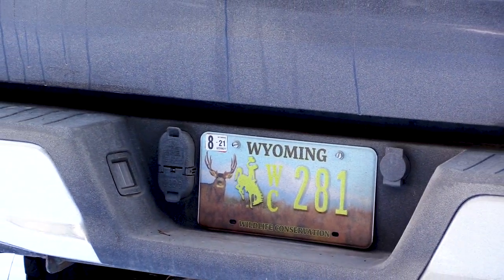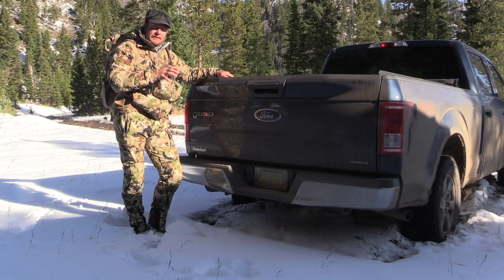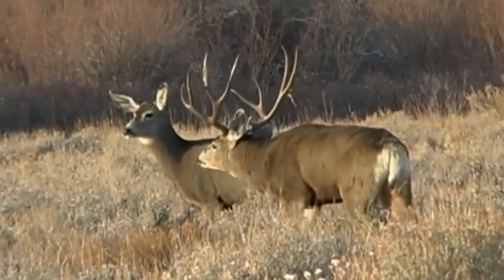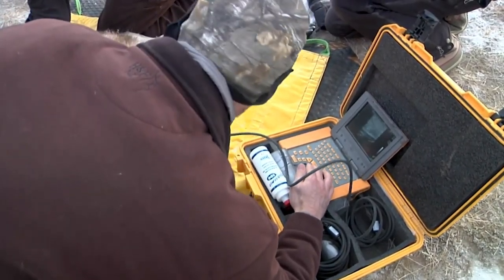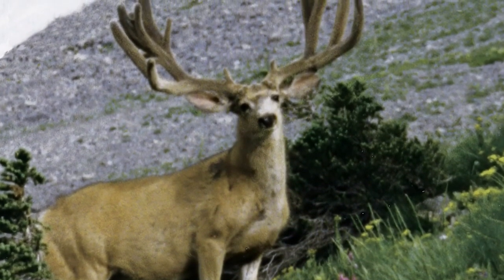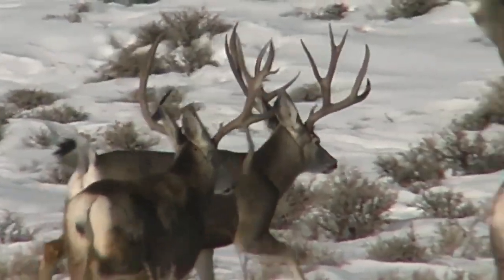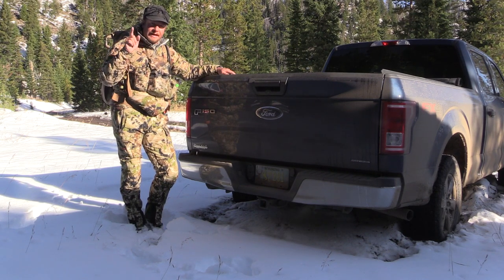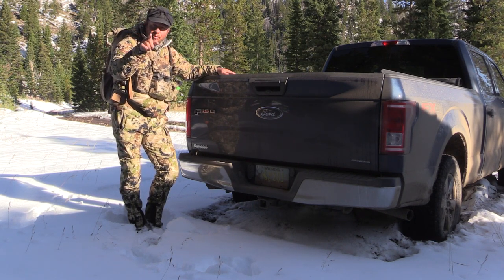Buy A Plate for Safe Wildlife Road Crossings - Conserve migrations + get FREE EASTMANS'!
Join us to help conserve wildlife and wildlife migration in Wyoming. Help reduce road killed wildlife. Buy a Wyoming wildlife conservation license plate for your vehicle and Eastmans' will give you a FREE subscription to EASTMANS' HUNTING JOURNAL, EASTMANS' BOWHUNTING JOURNAL and Eastmans' TagHub! Eastmans' Hunting Journals has teamed up with the Wyoming Game and Fish Department to raise money to build wildlife road crossings in the state of Wyoming. The money raised not only to wildlife crossing structures, but migration corridor management and more!